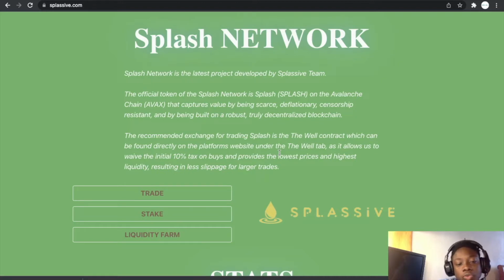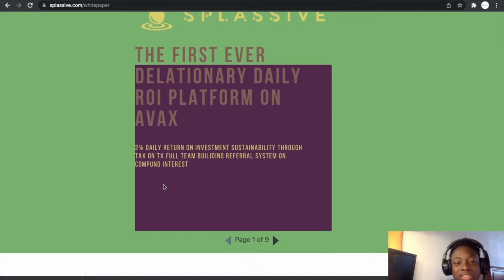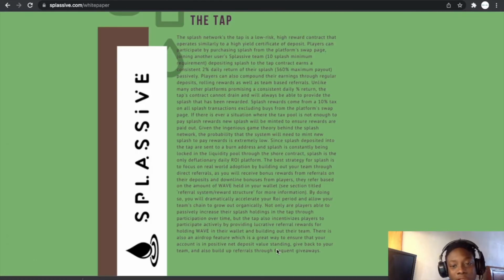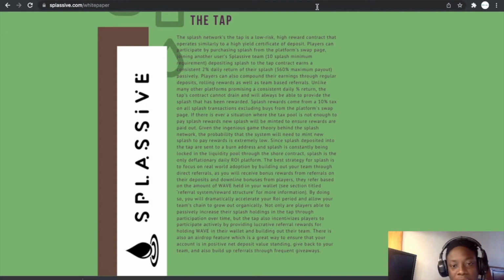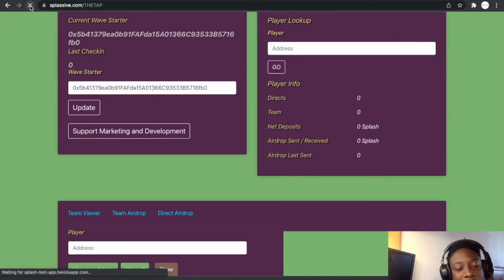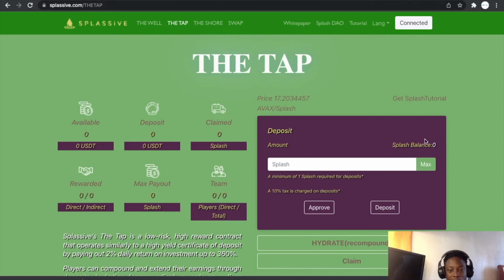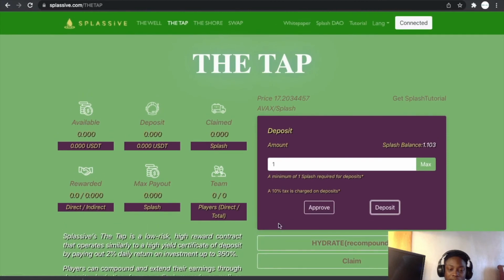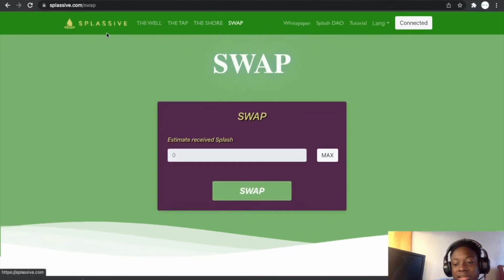SPLASH NETWORK - BETTER THAN DRIP ??? - JUST LAUNCHED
My Buddy Address - 0x6c8d3bBEE4B610c8640B2F68586FE52e6bd67F67